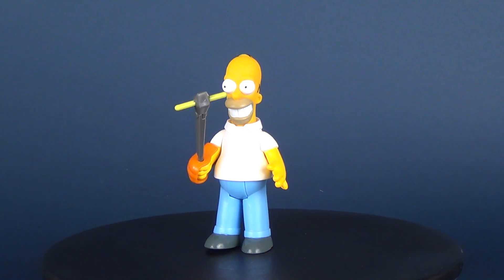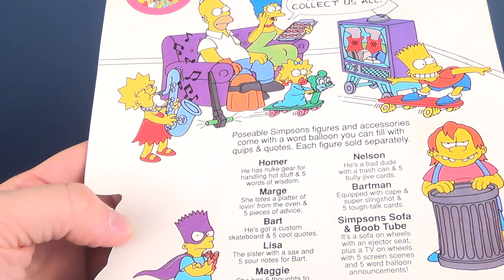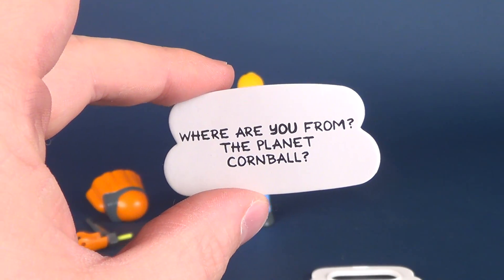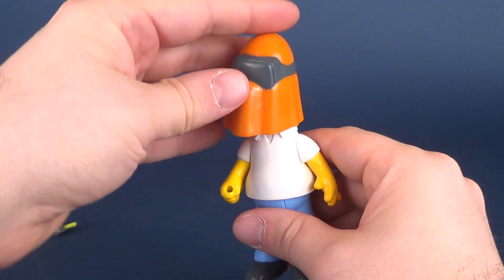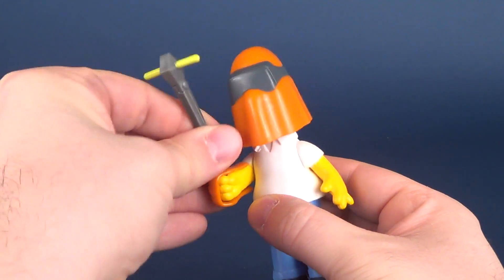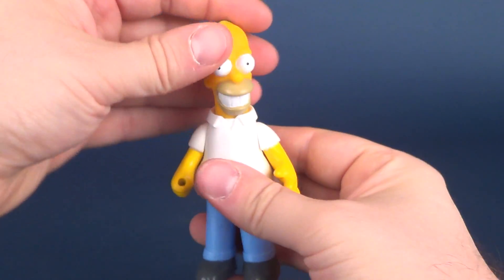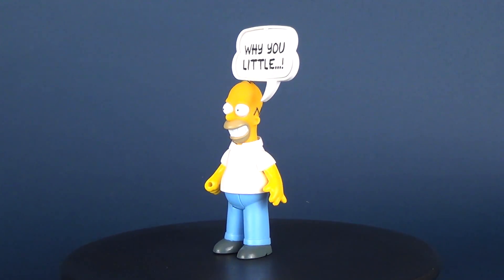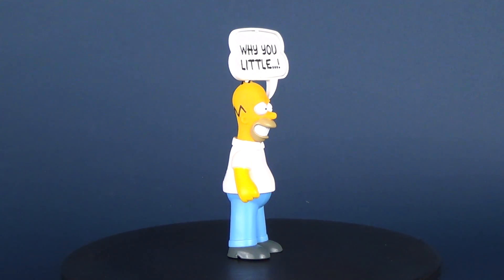Retro Spot | Mattel The Simpsons Homer Simpson Figure